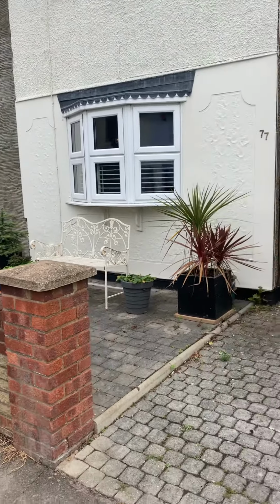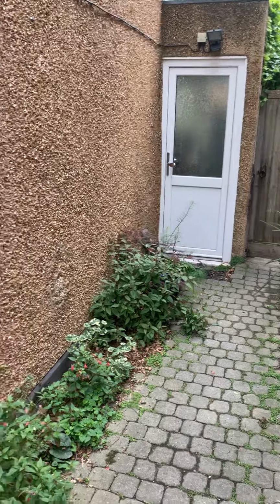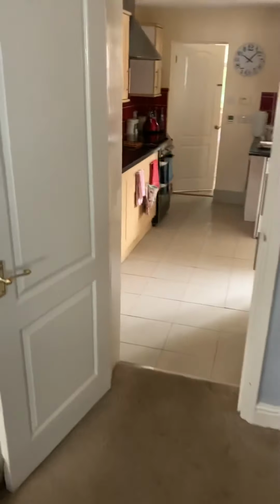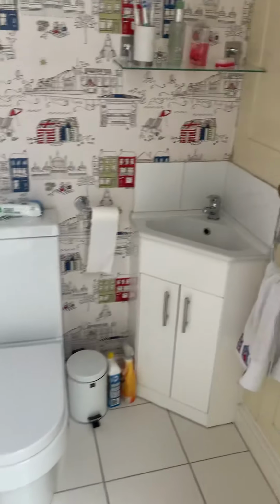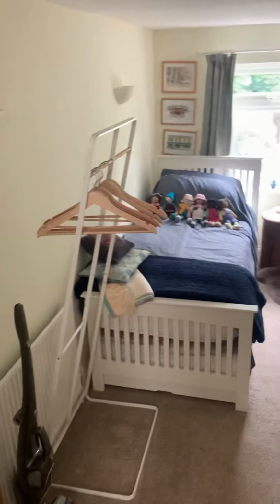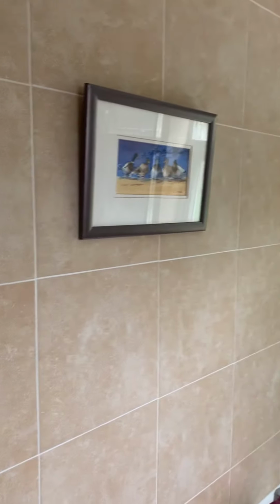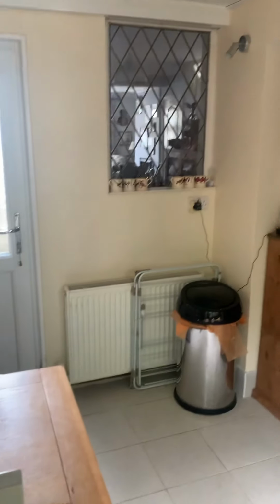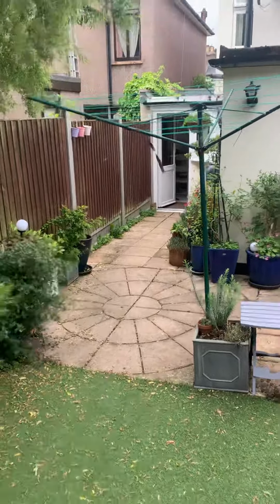George Street, Romford, RM1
This is a lovely well presented two bedroom semi detached property with that homely feel and comes with many benefits some of which include a good size lounge diner, study area, two good size bedrooms, upstairs cloakroom and studio to garden. This property is well worth a view.